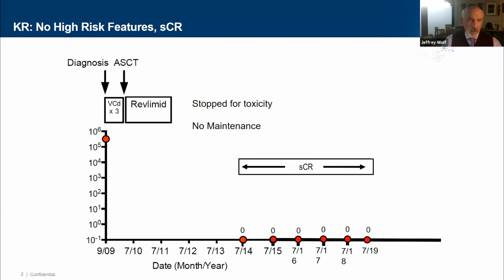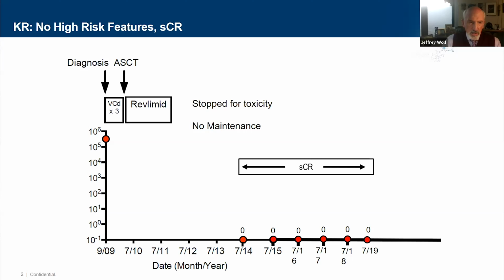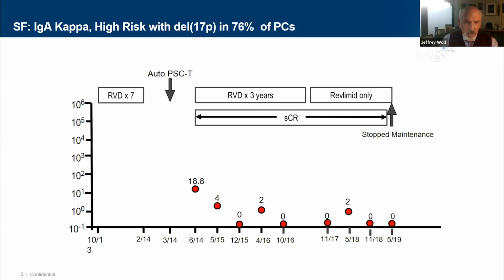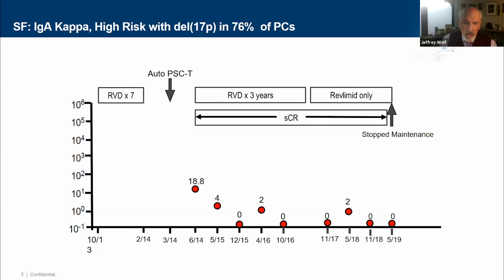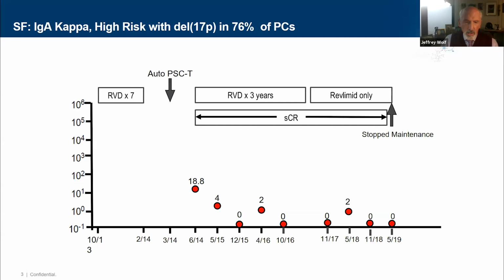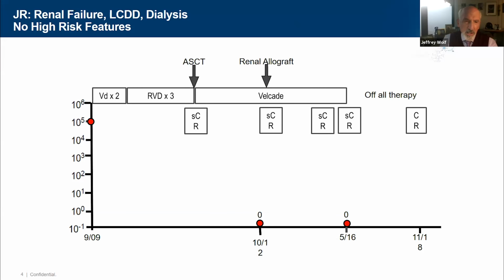How Should Patients Think About MRD? — Jeffrey Wolf, MD | MCRT Webcast August 29 (3/4)